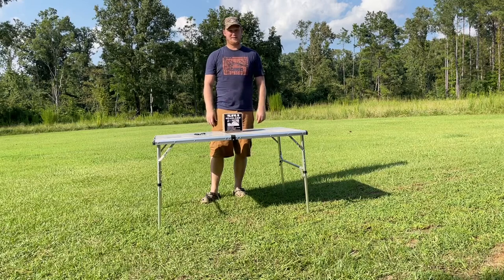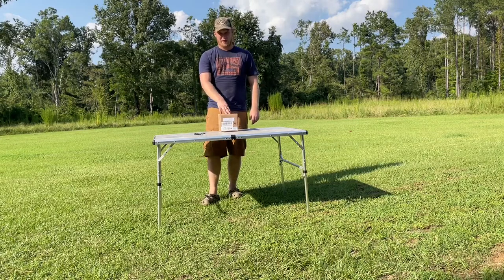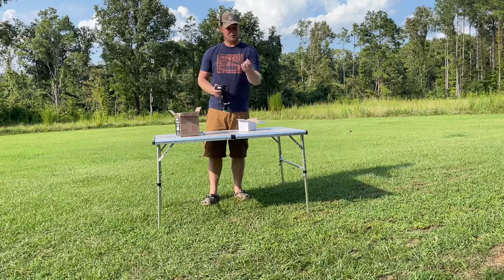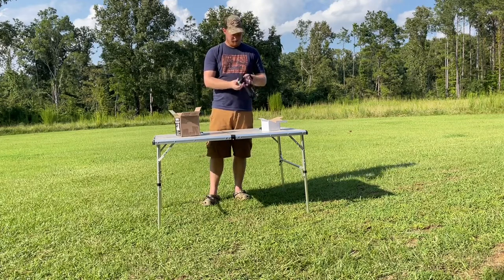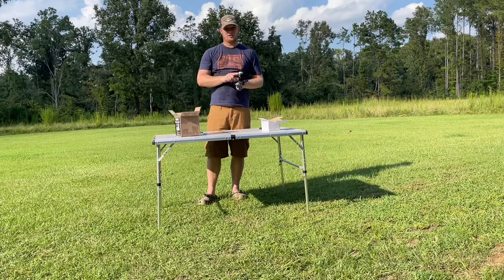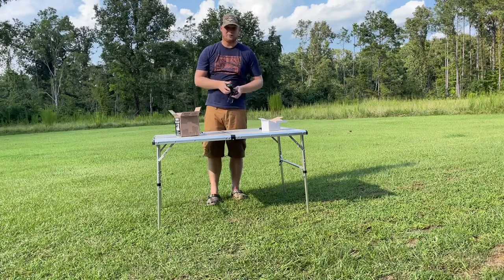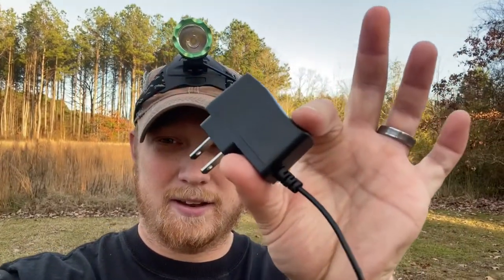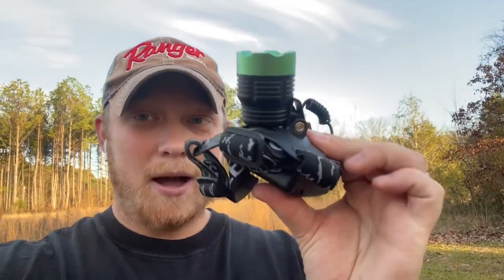Stingray Industries - SRI LED headlamp - Unboxing and Review for deer hunting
In this video I review the stingray-industries SRI LED headlamp. Is this headlamp the best on the market for hunting? What about mobile run-and-gun deer hunting on public land?